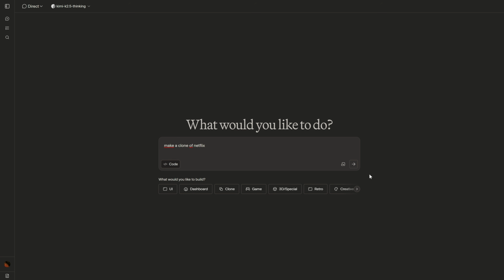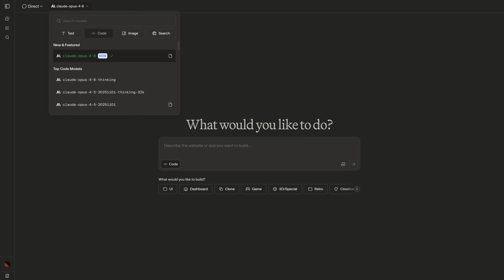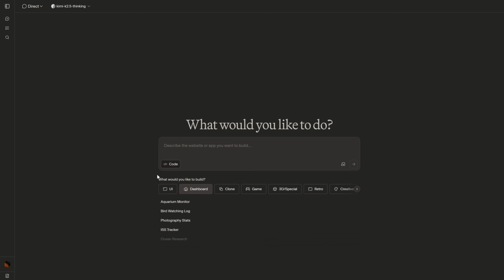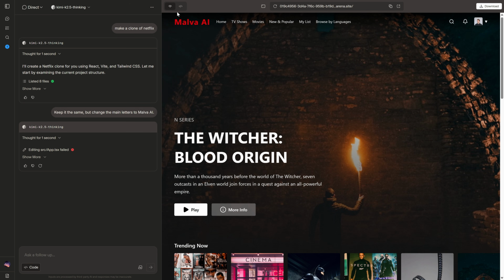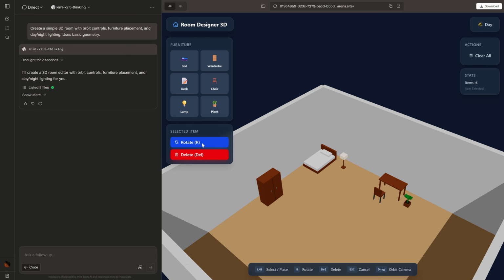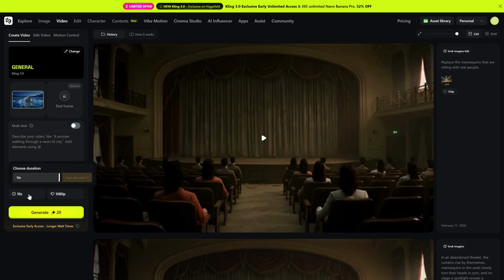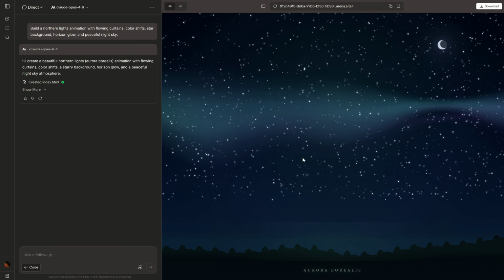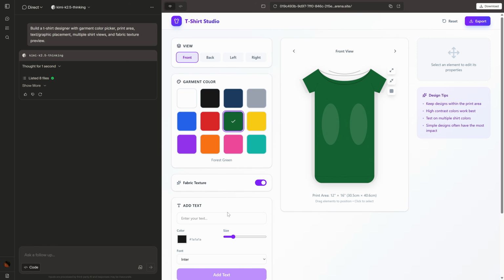Forget ChatGPT: Kimi 2.5 Is FREE & Unlimited (No Install)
In this video, I'll show you how to build fully functional apps, games, dashboards, 3D tools, e-commerce pages, and more — without writing a single line of code and without paying anything. Using one of the most powerful AI models available right now (completely free through Arena), you can turn any idea into a working product in seconds. I'll walk you through every category: user interfaces, interactive dashboards you can sell as a service, playable video games, 3D room designers, product showcases, creative tools, animations, interactive maps, and full e-commerce storefronts. Whether you want to launch a side business, impress a client, or just bring an idea to life, this is the fastest way to do it in 2026.

⏱️ Chapters:
0:00 - The idea that never gets built
1:03 - How to access the best AI models for free
1:38 - What is Kimmy K2.5
2:14 - Building real apps (UI & interfaces)
2:58 - Dashboards you can sell as a service
3:49 - Clone any website and make it yours
4:29 - Build playable video games with zero code
5:07 - 3D design & product showcases
5:40 - Creating AI-powered product ads
6:46 - Retro interfaces & creative tools
7:26 - Animations, mind maps & family trees
8:08 - Interactive maps (real world & fantasy)
8:33 - E-commerce pages in seconds
8:57 - What to build next